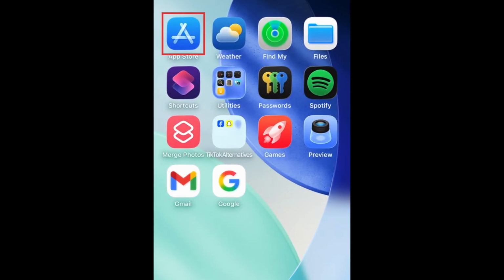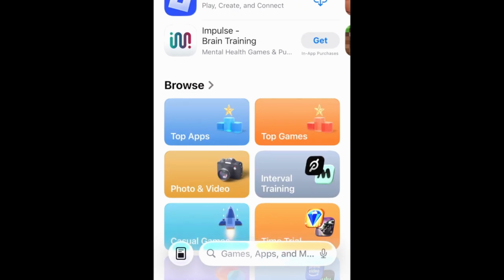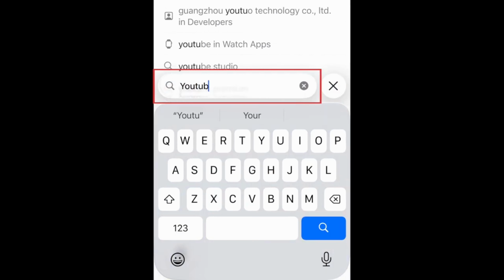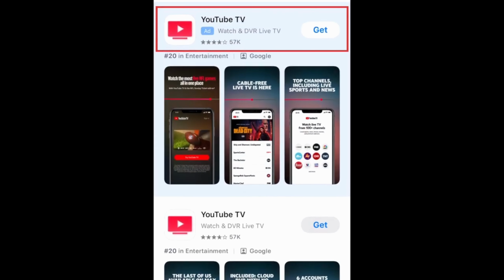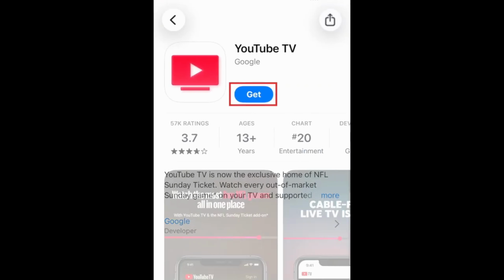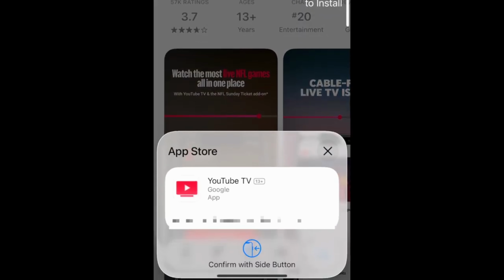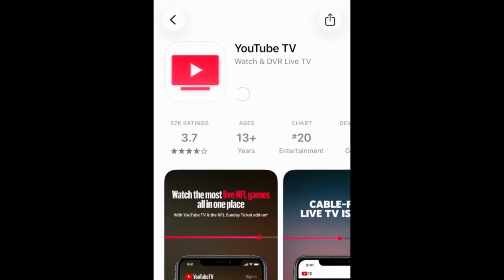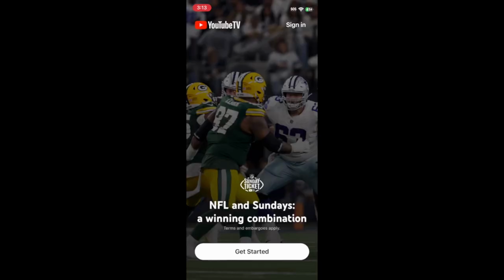How to Download and Install YouTube TV Streaming App in 2026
Do you want to start using the YouTube TV streaming app but are not sure how to? Watch this video to learn how to download and install YouTube TV.

To download & install YouTube TV on an iPhone or iPad:
1. Open the App Store.
2. Go to the Search tab, and search “YouTube TV” in the search bar.
3. Tap YouTube TV in the search results.
4. Tap Get to start downloading the app.
5. If prompted, use Touch ID, Face ID, or your password to confirm.
6. Wait for the download to finish, then tap Open to start using the YouTube TV App.

To download & install YouTube TV on an Android device:
1. Open the Google Play Store.
2. Tap the search bar at the top, and type in “YouTube TV.”
3. Tap YouTube TV in the search results.
4. Tap Install to start downloading the app.
5. If prompted, enter your password to confirm.
6. Wait for the download to finish, then tap Open to start using the YouTube TV App.